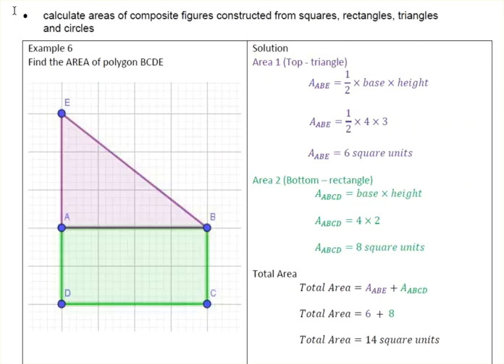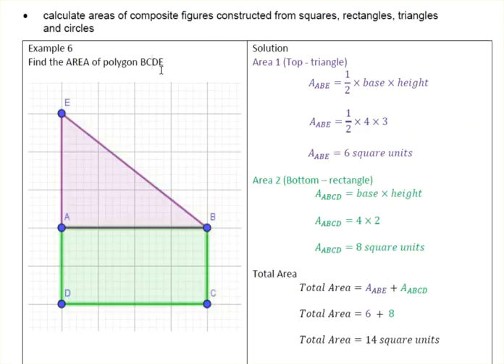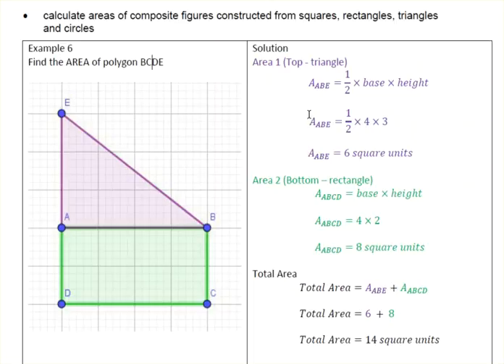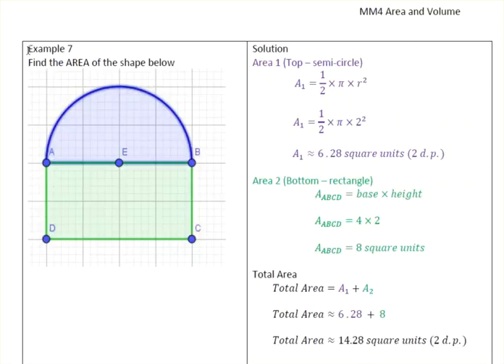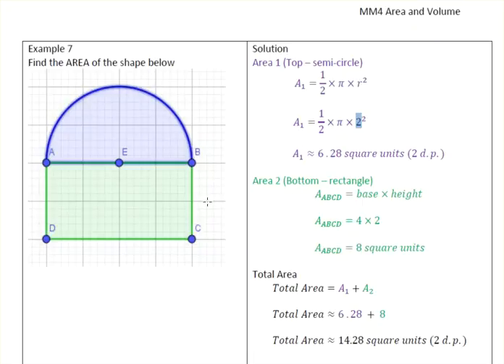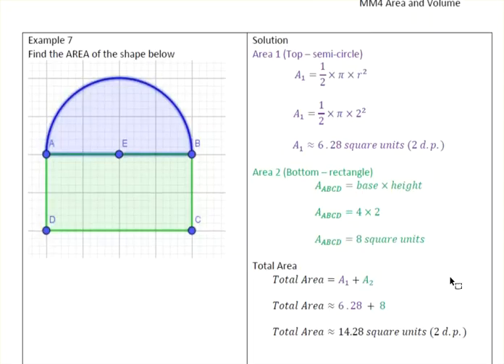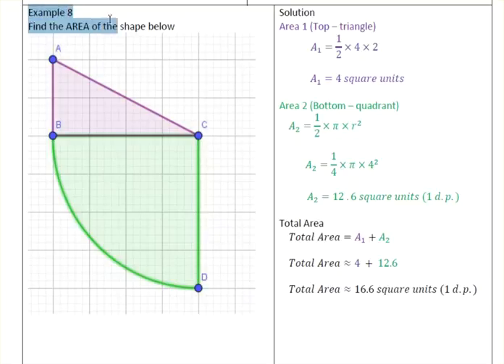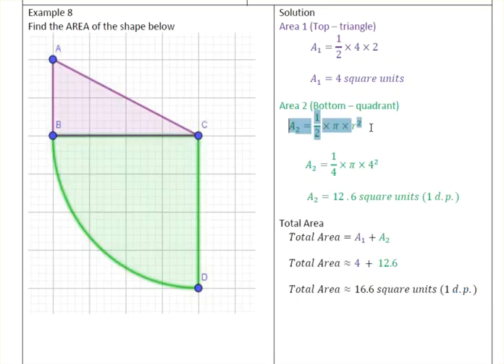MH Stage 6 MG2 MM4 DP3 Example 678